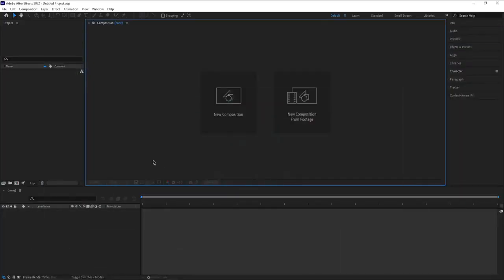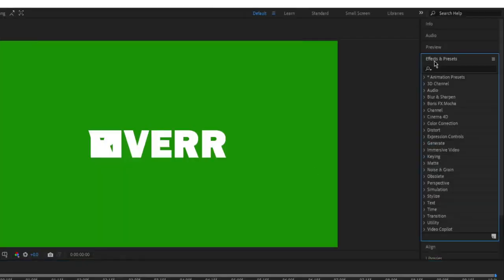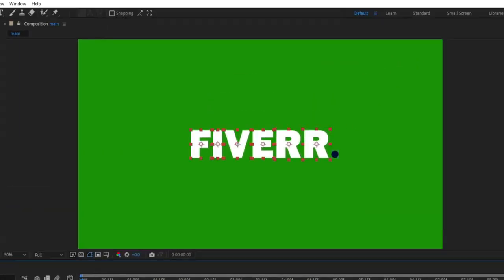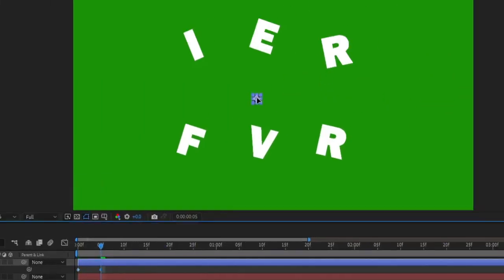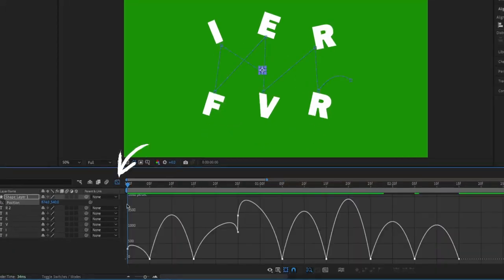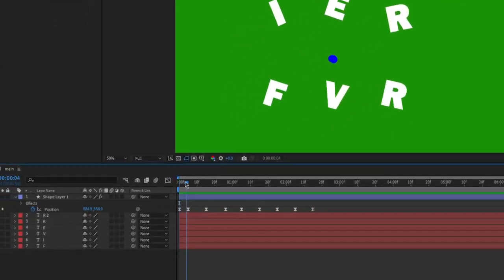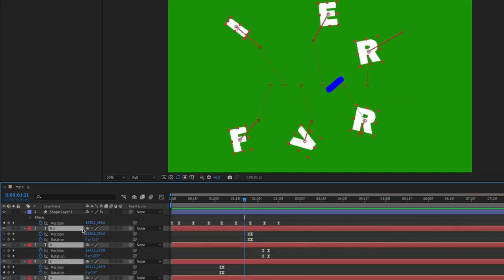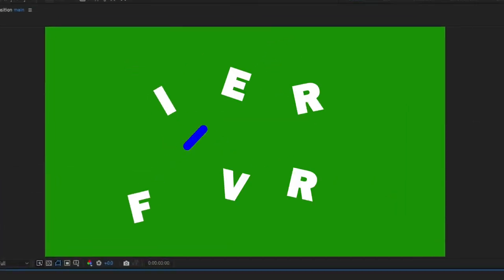Motion Graphics in After Effects Adobe After Effects Complete Course part 04 Tech Ai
Welcome back to our After Effects Complete Course! In this tutorial, we dive into creating dynamic text animations using keyframes, easing, shape layers, and motion paths. Whether you're working on title sequences or explainer videos, these techniques will help bring your projects to life. Follow along as we create a new composition, customize text layers, and animate characters with precision.

Chapters:
00:19 - Introduction
01:10 - Creating a New Composition
02:00 - Typing and Aligning Text
03:00 - Separating Text into Individual Characters
03:44 - Applying Fill Effect
04:30 - Aligning Text Layers
05:20 - Creating and Positioning a Dot
06:15 - Adding Keyframes for Position and Rotation
07:30 - Animating the Dot
08:00 - Conclusion and Next Steps